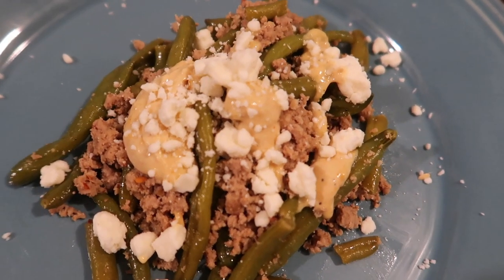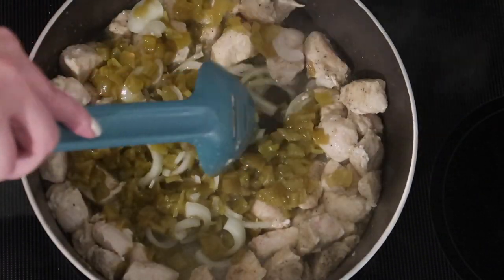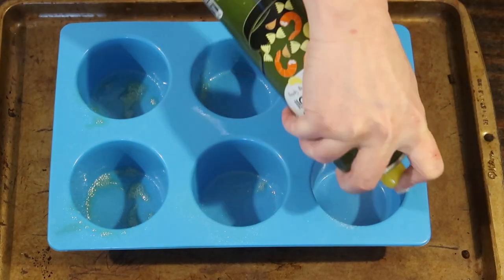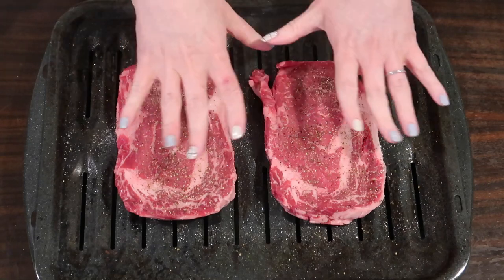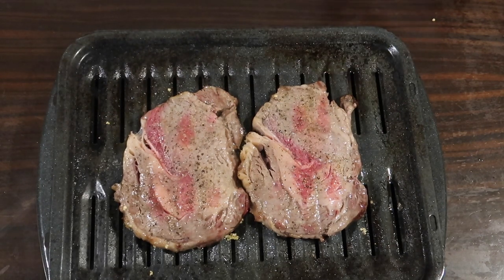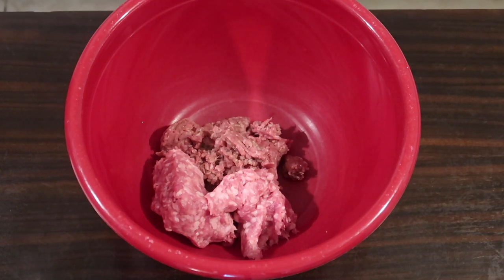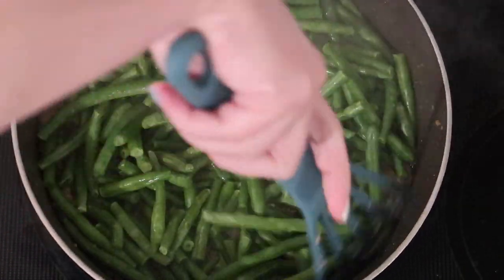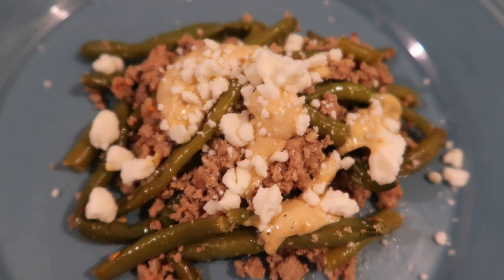KETO Dinner Ideas | EASY KETO Meals | Suz and The Crew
This week’s keto dinner ideas video is focused on throwing together quick and easy low carb meals! You don’t always have to follow a recipe or stick to a specific plan. You can use ingredients you have on hand and adapt recipes as you go. Keto cooking does not have to be complex; the longer you follow a ketogenic diet, the easier it becomes to throw together a quick meal that you can be confident will fit into whatever macros you have set for yourself. Trust your intuition and have fun in the kitchen!

If you enjoy this low carb cooking video, then make sure to subscribe to our channel for more weekly keto cooking videos and our favorite low carb recipes to help you stick to your ketogenic diet!

0:00 Intro    🍴 This week we cooked:

0:24 Keto Green Chile Chicken Skillet

2:40 Keto Tuna Melts

4:16 Garlic Wasabi Ribye w/Sauteed Zucchini

7:45 Keto Feta & Tahini Green Bean Skillet

Electric Skillet

9X13 Baking Dish

Write Us!
Suz and The Crew
579 Folly Rd. # 13163
Charleston, SC 29422
XOXO,
SUZ